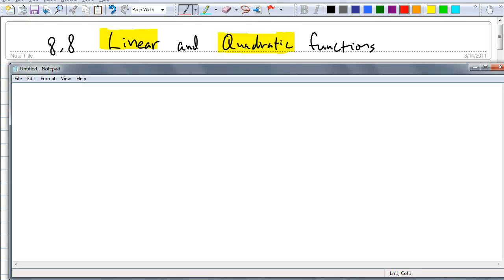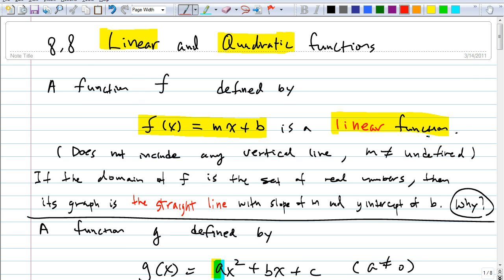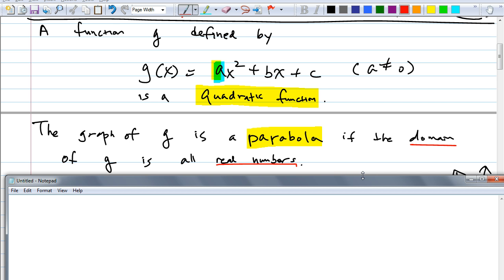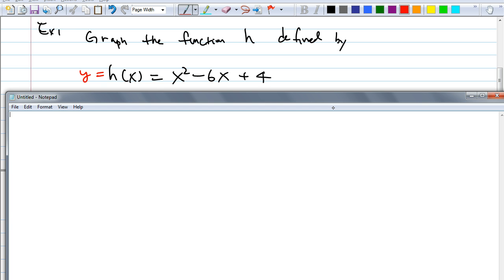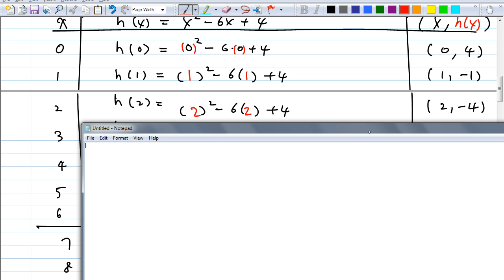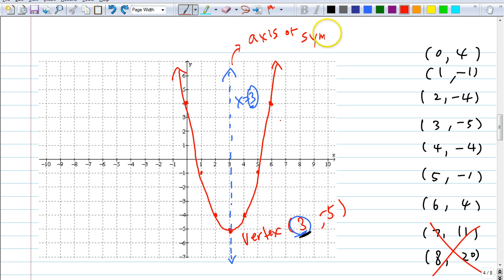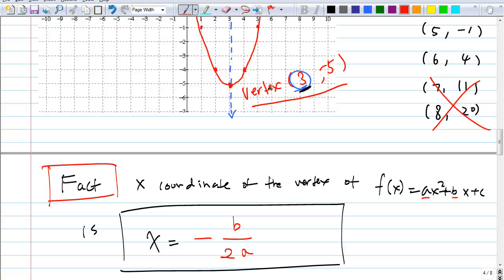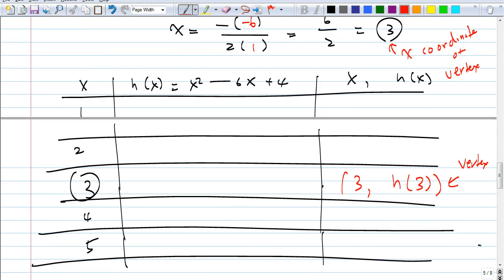algebra 8.8 Linear and Quadratic Functions